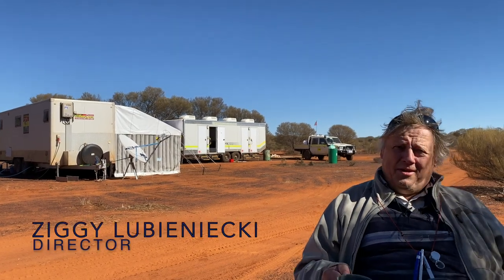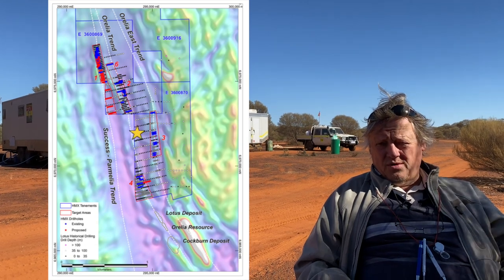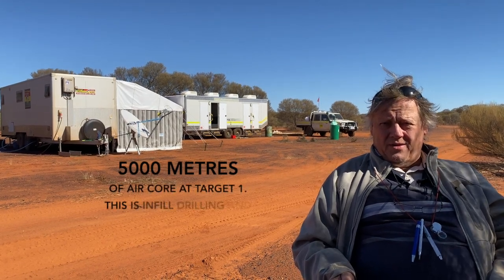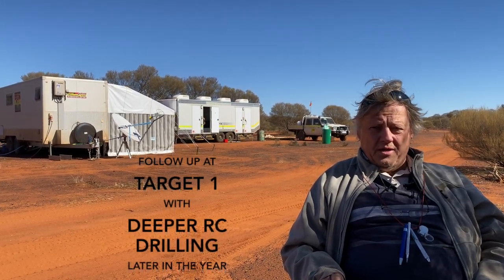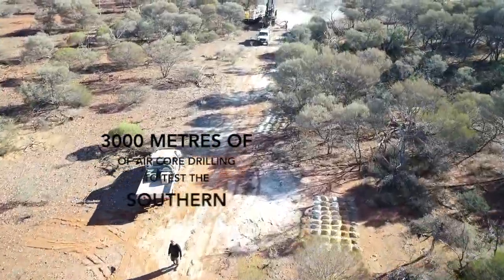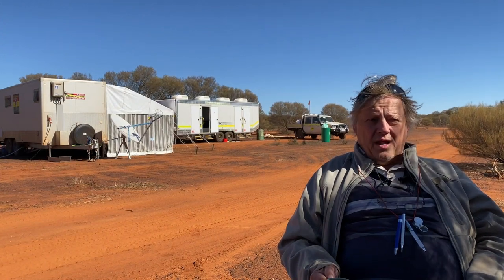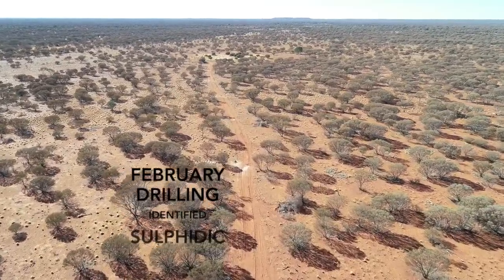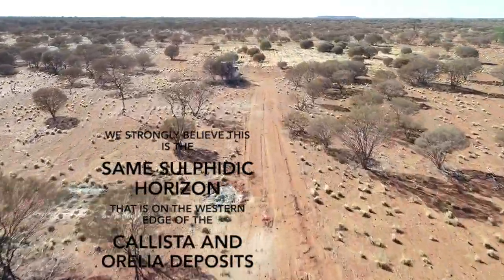Hammer Metals Ltd - Orelia Project Site Video, June 2020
An update from the North Orelia camp from Ziggy as Hammer Metals embarks on its drilling campaign on the North Orelia trend.